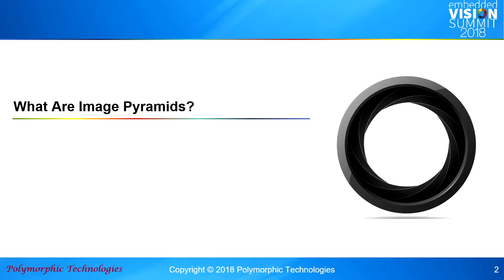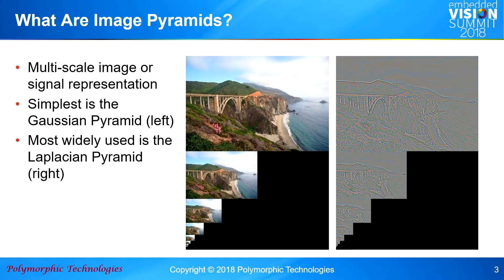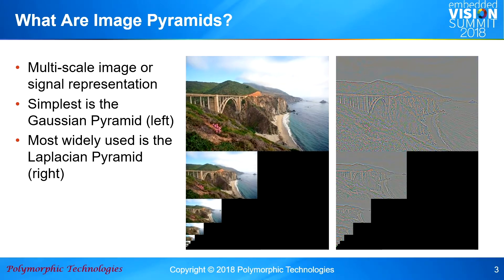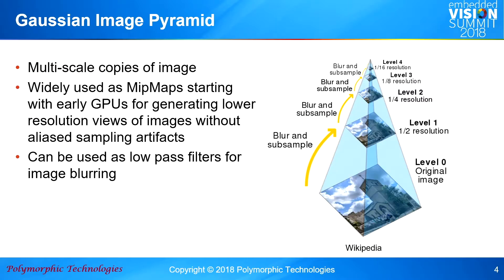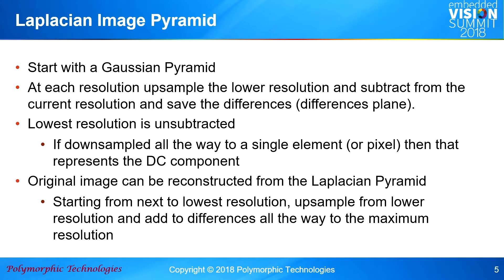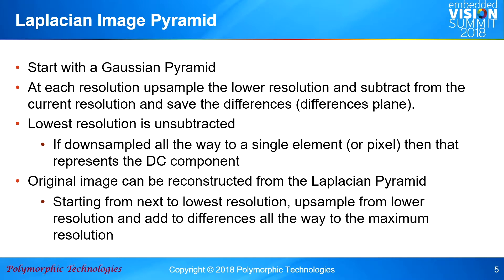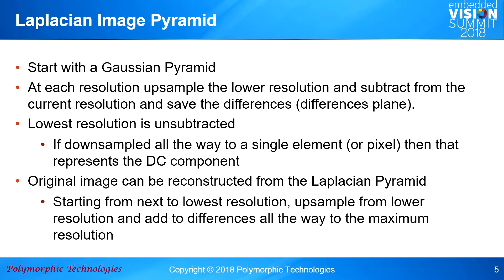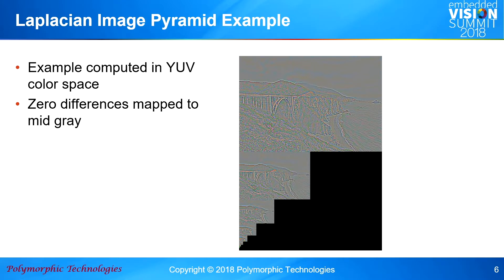Polymorphic Technologies' Michael Stewart Explores Efficient Image Pyramid Implementations (Preview)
For the full version of this video, along with hundreds of others on various embedded vision topics, please

Michael Stewart, Proprietor of Polymorphic Technologies, presents the "Implementing Image Pyramids Efficiently in Software," tutorial at the May 2018 Embedded Vision Summit.

An image pyramid is a series of images, derived from a single original image, wherein each successive image is at a lower resolution than its predecessors. Image pyramids are widely used in computer vision, for example to enable detection of features at different scales.

After a brief introduction to image pyramids and their uses in vision applications, Stewart explores techniques for efficiently implementing image pyramids on various processor architectures, including CPUs and GPUs. He illustrates the use of fixed- and floating-point arithmetic, vectorization and parallelization to speed up image pyramid implementations. He also examines how memory caching approaches impact the performance of image pyramid code and discusses considerations for applications requiring real-time response or minimum latency.